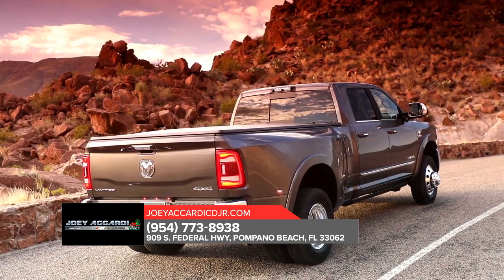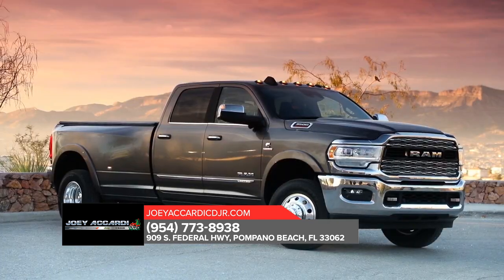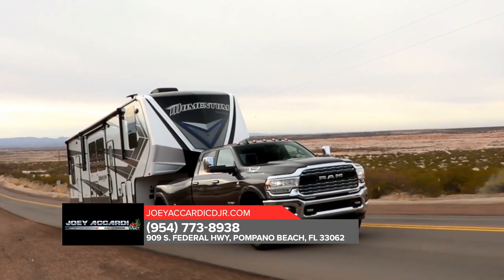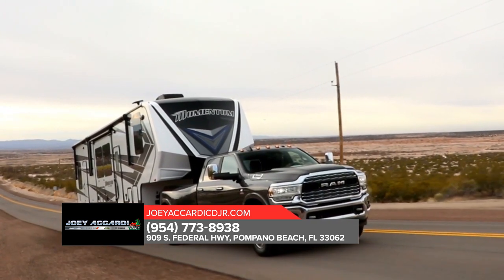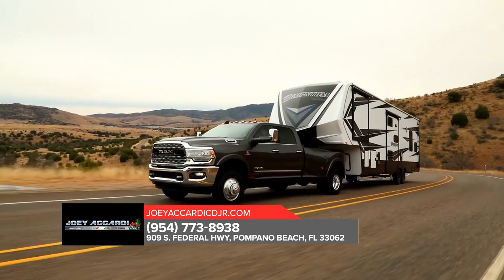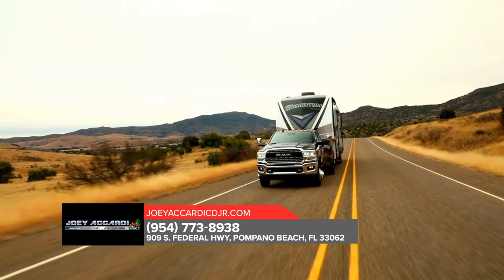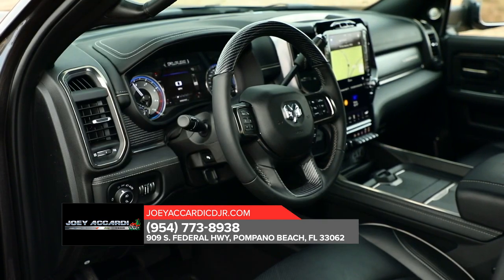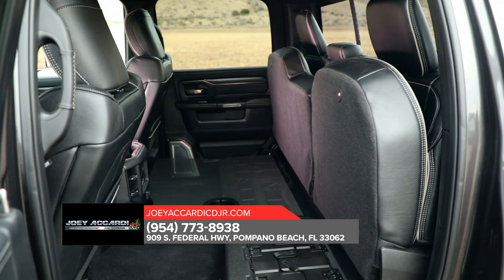2020 Ram 3500 Pompano Beach FL | New Ram 3500 Pompano Beach FL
Are you or someone you know in the market for a new Ram 3500? Are you near Pompano Beach  FL? Then come to Joey Accardi CDJR today to pick out your new Ram 3500 now! Joey Accardi CDJR, near Pompano Beach  FL, takes pride in having the largest selection on new or pre-owned automobiles. Each of our staff has extensive knowledge of their inventory and are ready to help you!  At Joey Accardi CDJR, we strive to make buying or leasing a new or pre-owned Ram 3500 a pleasant and rewarding experience. We promise you will be happy you didn't waste time with other dealerships after your experience with Joey Accardi CDJR. So come let us get you in the Ram 3500 of your dreams today!